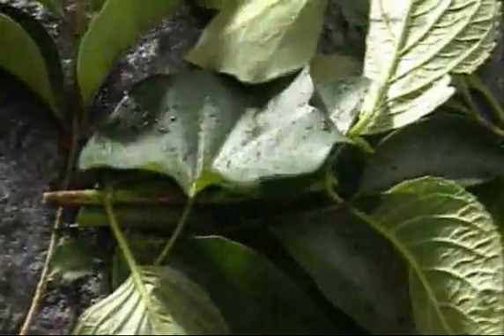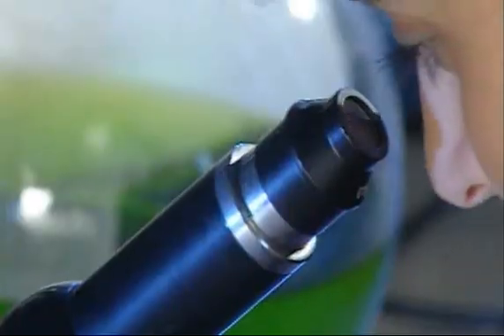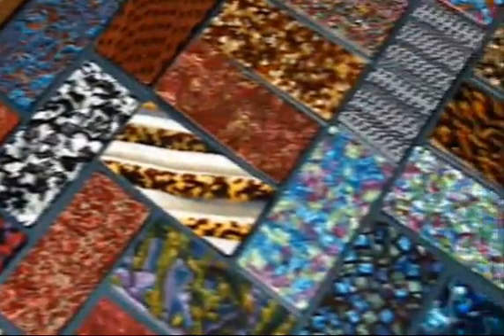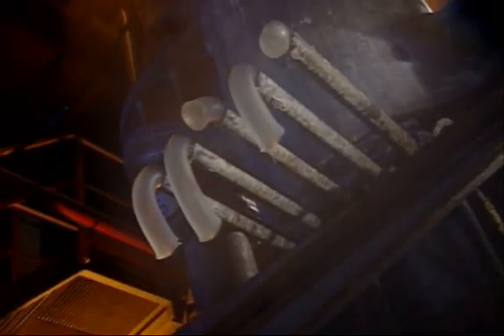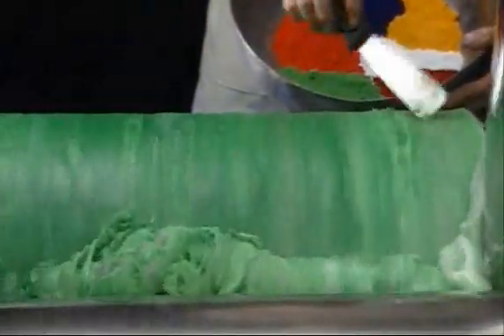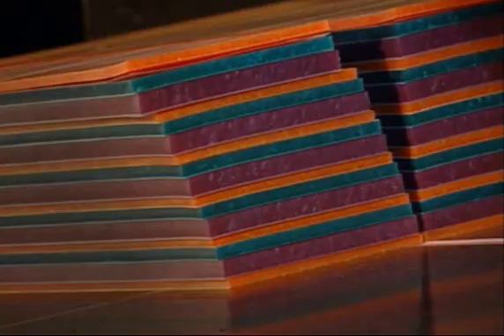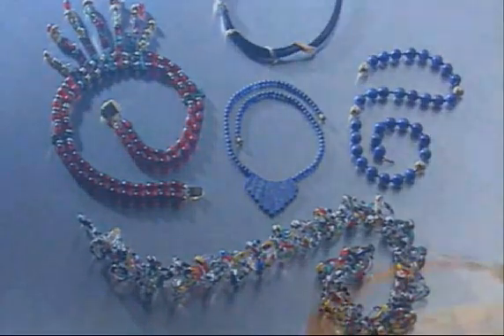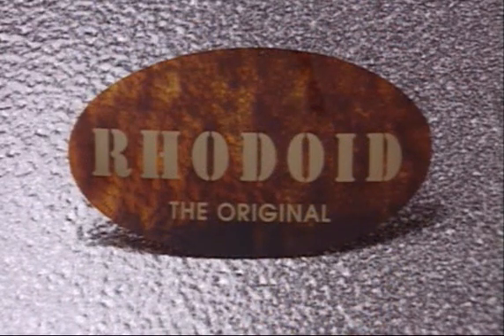【製造現場公開】Mazzucchelli 1849｜メガネ素材セルロースアセテートはこうして作られる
「マツケリー（Mazzucchelli 1849）のセルロースアセテート製造工程」を紹介します！

本動画では、
メガネフレームの素材として世界中で使われている
セルロースアセテートが
🌿 綿花を原料に、どのように作られているのか
その工程を映像でわかりやすく解説します。

🔍 製造工程の流れ
・綿花を粉砕し、セルロースをパウダー状に加工
・可塑剤を加え、水飴のような粘度のある状態へ🍯
・植物・鉱物由来の顔料を練り込み、色を作る🎨
・色柄を組み合わせ、独自の模様を形成
・大型の機械でシート状に成形し、カット・積層
・ゆっくりと乾燥させ、アセテート板が完成

⏳ 特徴的なのは乾燥工程。
厚み1mmあたり約1週間 という、
非常に時間と手間をかけた製法が採られています。

工業素材でありながら、
その工程には今も 職人の技 と
アーツ＆クラフツの精神 が息づいています。

メガネ好きの方はもちろん、
ものづくり・素材・デザインに興味がある方にも
ぜひ見ていただきたい一本です✨

⏱ チャプター
00:00 原料｜綿花
00:18 天然素材の構造
00:52 原料のブレンド
01:10 ペースト化
01:32 濾過工程
01:50 着色工程
02:15 模様づくり
02:40 シート成形
03:05 カット・積層
03:35 プレス加工
03:58 クラフツ精神
04:20 芸術とデザイン
04:55 メガネ素材
05:20 Mazzucchelli 1849

🎥 公式映像（参考）